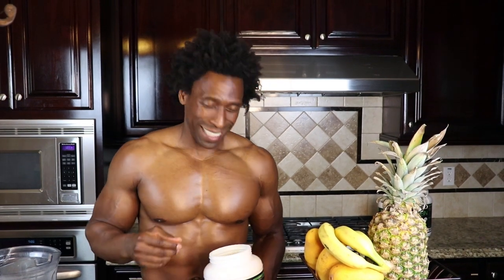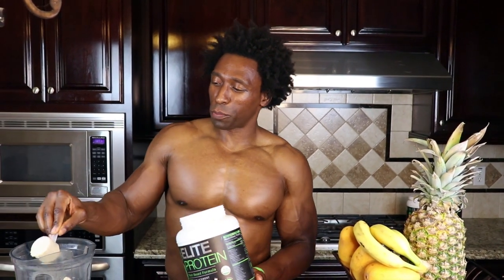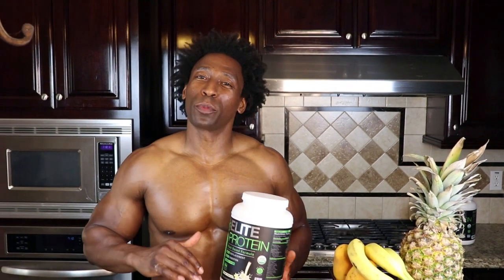Cherry Banana Smoothie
Healthy Smoothie Recipes For Weight Loss | Breakfast Smoothies For Weight Loss | Muscle Building Smoothie Recipe | Meal Replacement Smoothie Recipe | Post Workout Smoothie Recipe

This is my goto Smoothie when I have a sweet tooth.

On Sale Right now at GreenRegimen.com

It's really INCREDIBLE.

Recipe:

2 - Cups of Oat Milk
1 - Banana
2 - Cups of Cherries
1 - Scoop of Elite Protein
1/2 - Cup of Ice

Follow us on IGTV for exclusive videos.